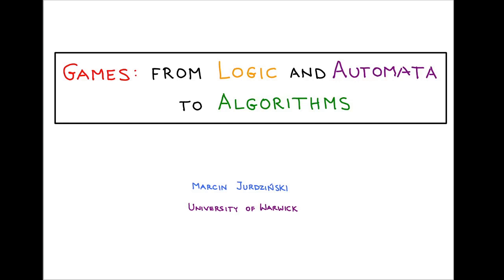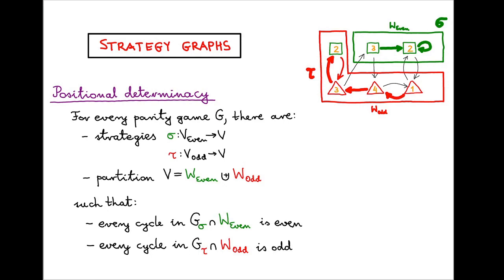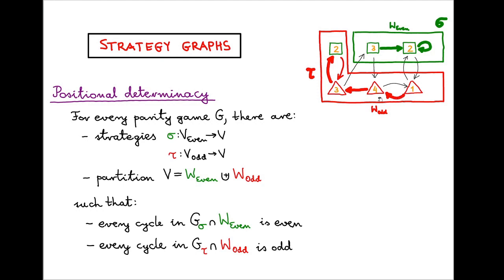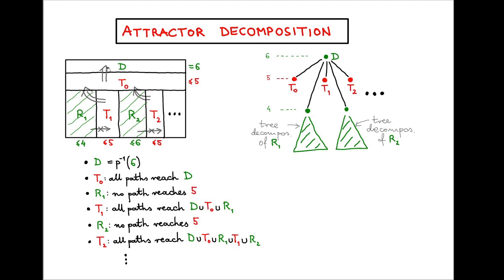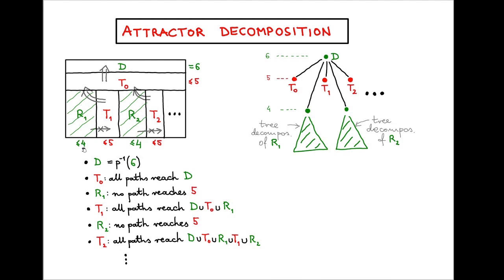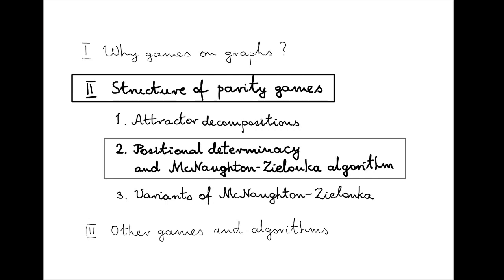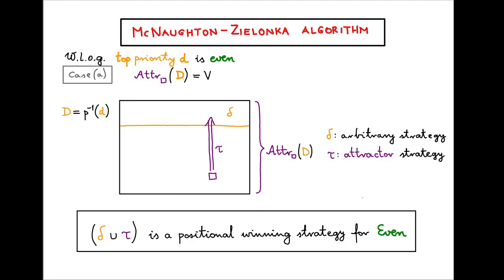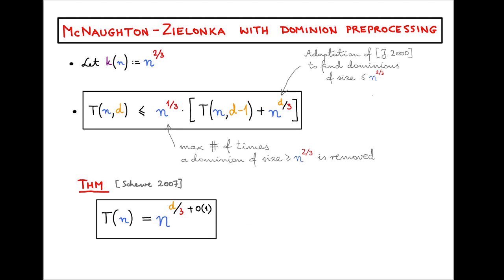Games: From Logic and Automata to Algorithms 3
Marcin Jurdziński (University of Warwick)
Theoretical Foundations of Computer Systems Boot Camp